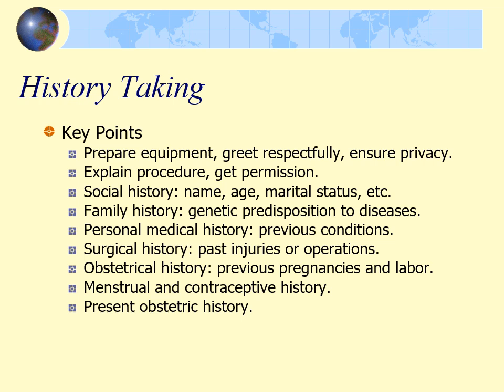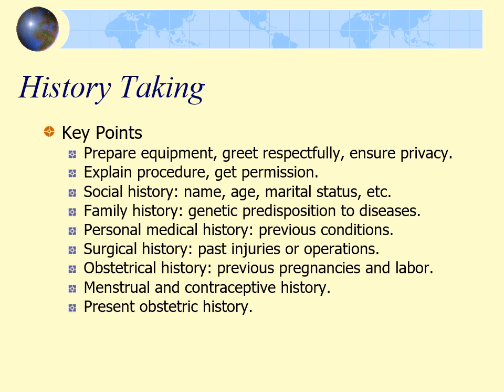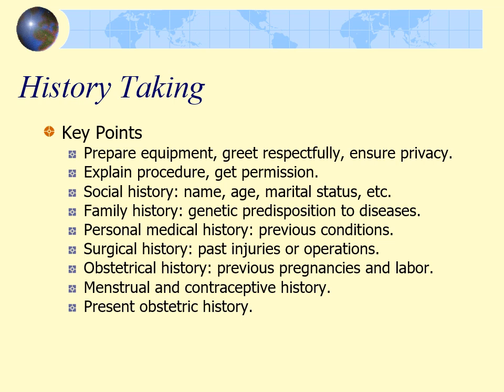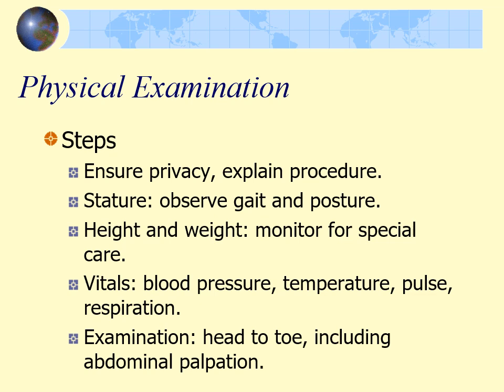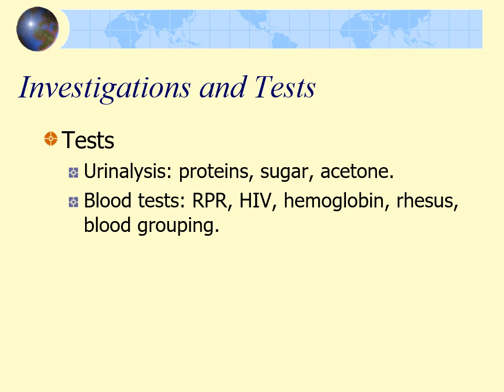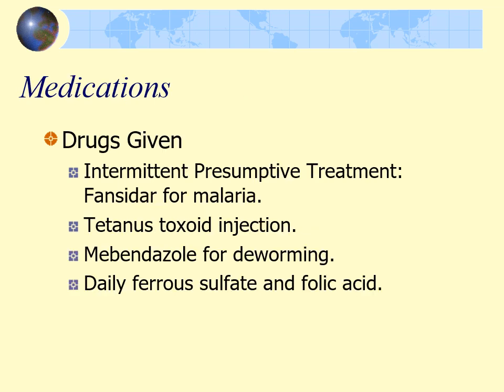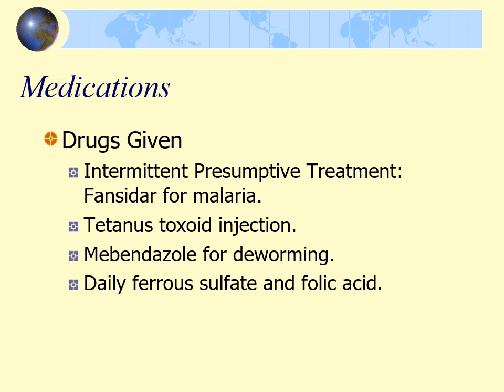Antenatal Care Booking